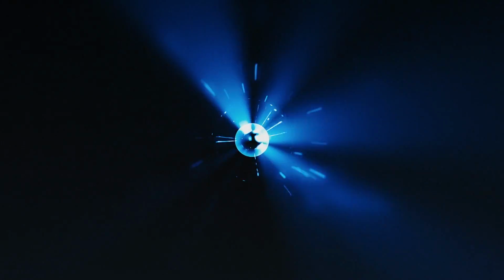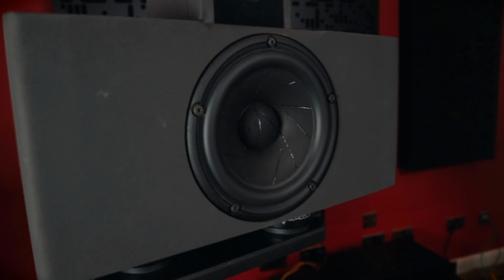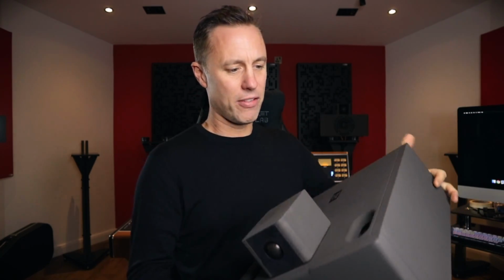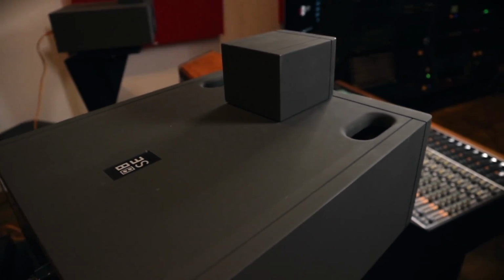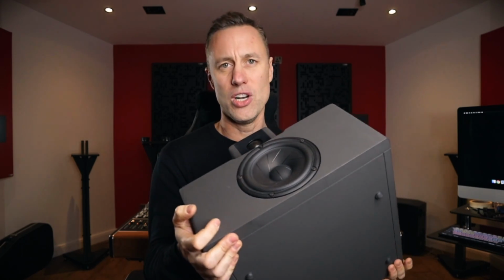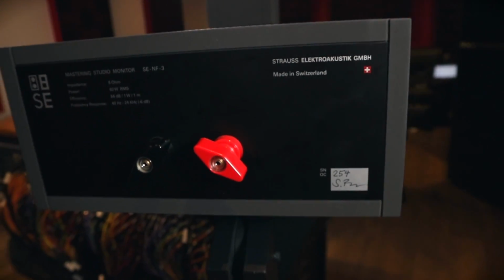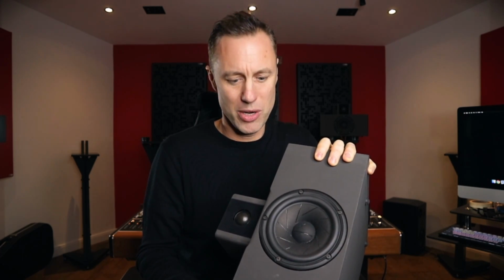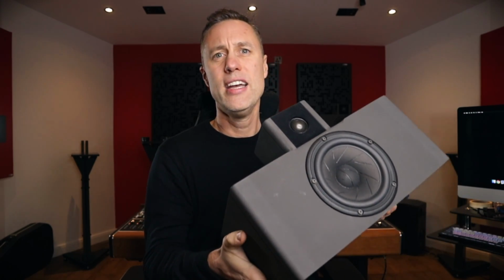Crazy Boxes - Strauss Elektroakustik SE NF 3 Speaker Review